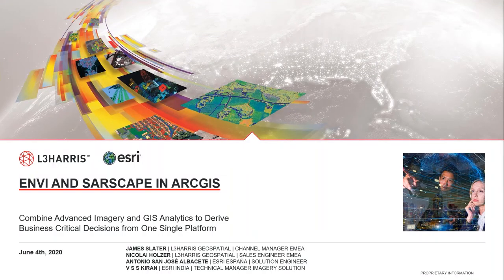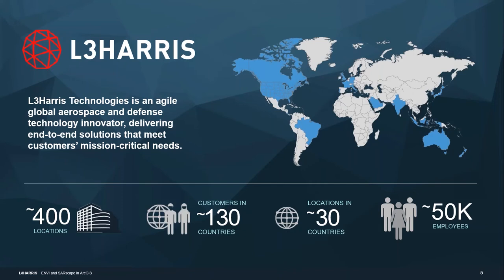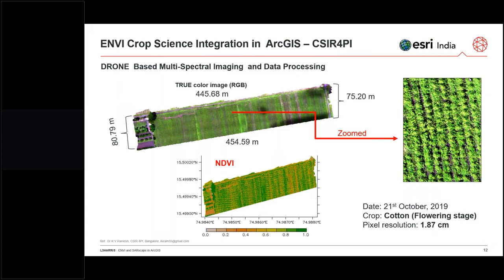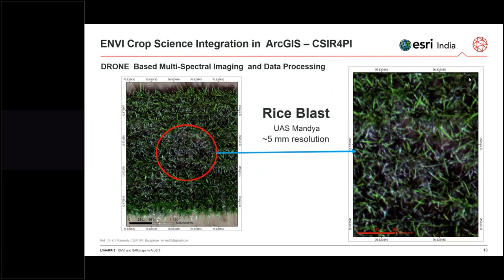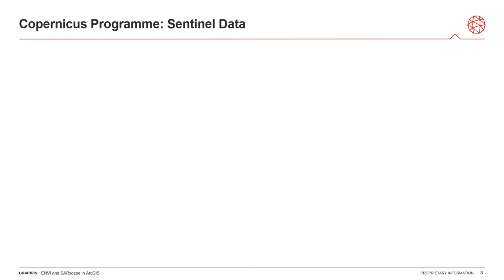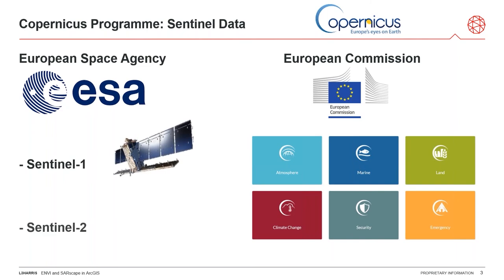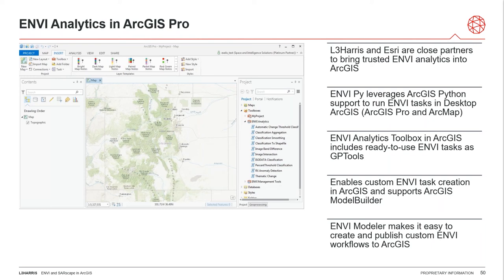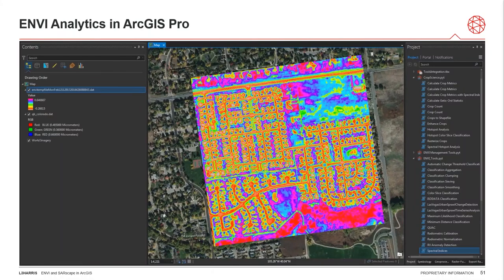ENVI & SARscape in ArcGIS - Derive Critical Decisions from One Single Platform | WEBINAR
L3Harris and Esri have worked together for many years to provide solutions that enable GIS users to seamlessly access and analyze imagery. Today, L3Harris Geospatial is firmly established as the industry leader in image science and SAR analytics, and across ArcGIS users, ENVI and SARscape are widely recognized as their standards for advanced remote sensing analysis to extract accurate and reliable information from all types of geospatial imagery.

A deep level of integration allows running the advanced image analysis processing tools of ENVI and SARscape directly from prebuilt toolboxes within the familiar ArcGIS interface. Custom image processing workflows created with the ENVI Modeler can be further added to leverage all types of capabilities to GIS models and applications, such as ENVI’s extensive support for satellite sensors, atmospheric correction and (hyper-) spectral processing, or precision agriculture analytics. ENVI and SARscape analytics are accessible across all ArcGIS platforms from ad-hoc processing on the desktop to operational implementation in the enterprise, including ArcGIS Pro, ArcGIS Enterprise and ArcGIS Online.

Watch this recorded webinar to learn why with ever-increasing availability of geospatial data, GIS professionals, scientists, and image analysts turn to ENVI and ArcGIS to make business critical decisions with confidence. This webinar is co-presented by L3Harris partners Esri España and ESRI India that will demonstrate in their real-world examples how the proven analytical capabilities of ENVI and SARscape leverage remotely sensed data in ArcGIS to better understand the complex world around us.